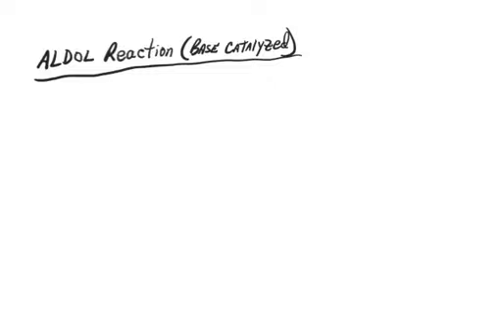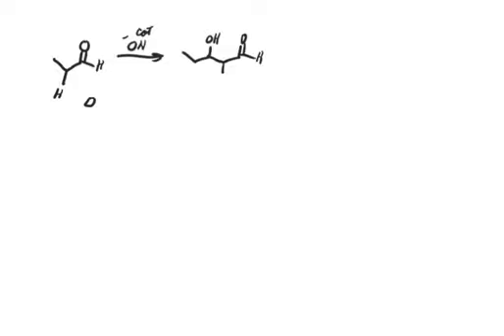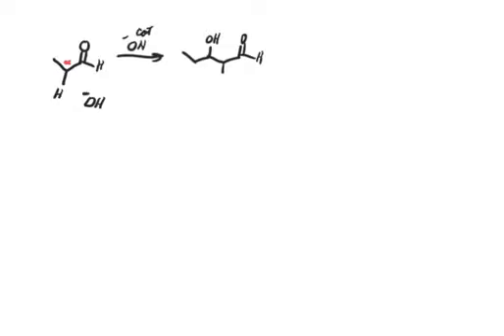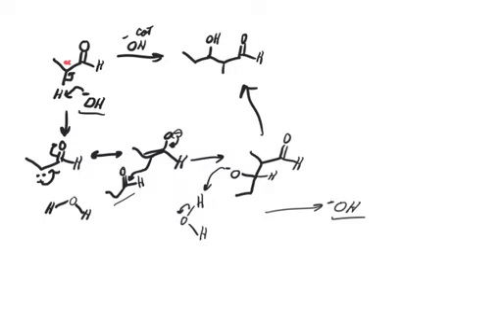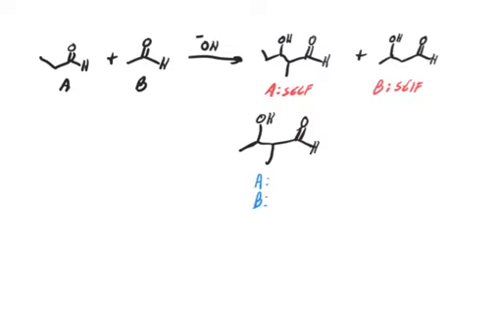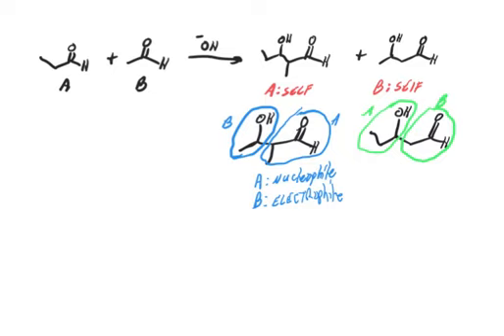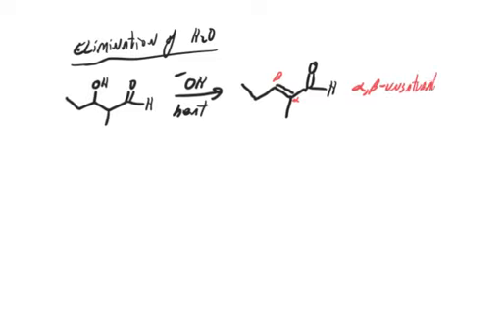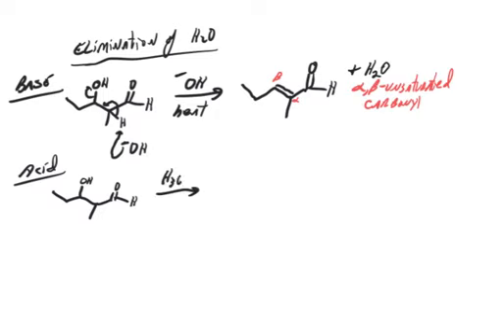Aldol reaction base catalyzed